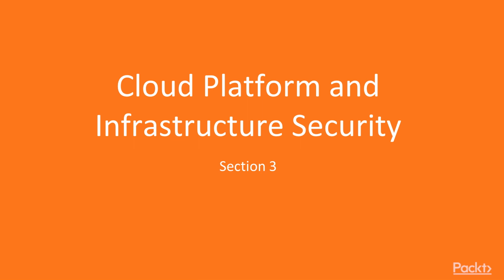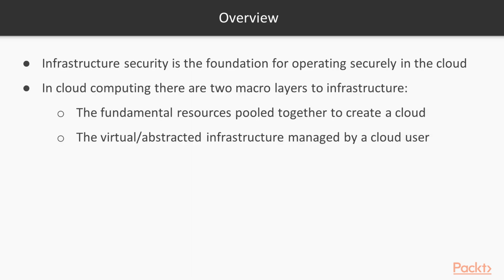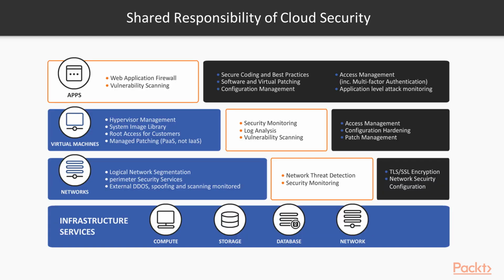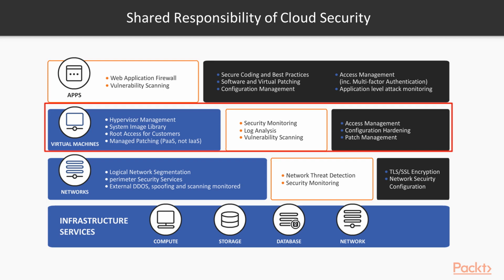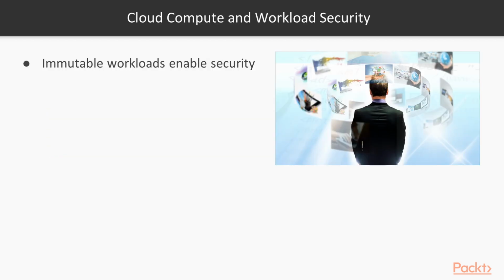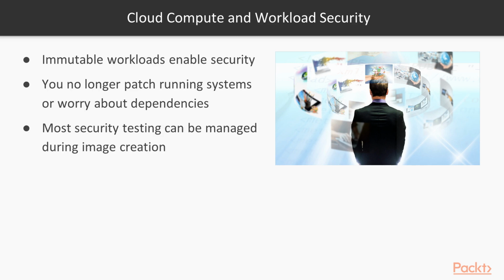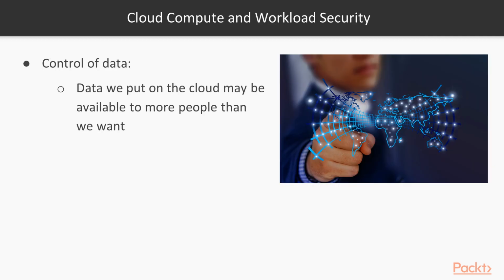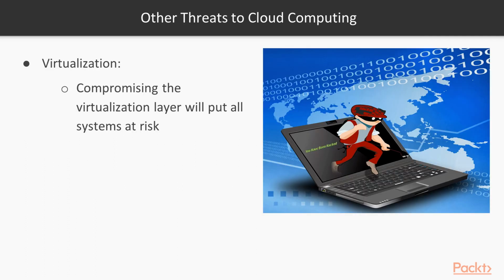Securing Applications on the Cloud: Analyze Risks Associated to Cloud Infrastructure | packtpub.com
This video tutorial has been taken from Securing Applications on the Cloud. You can learn more and buy the full video course